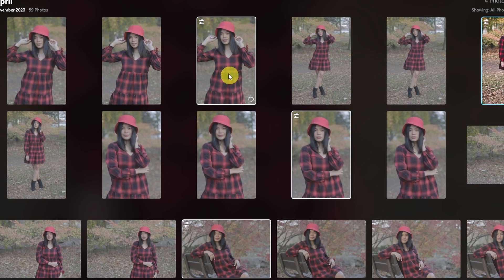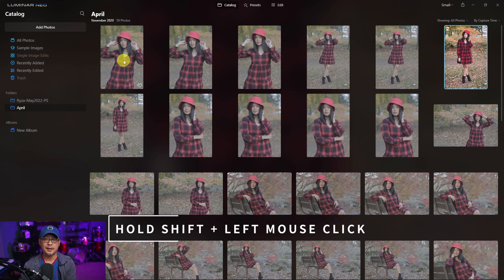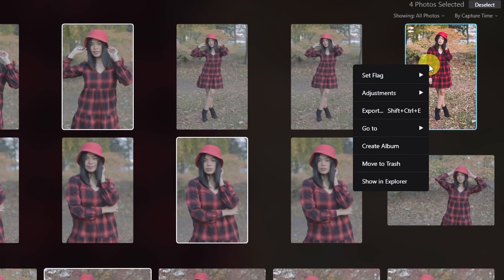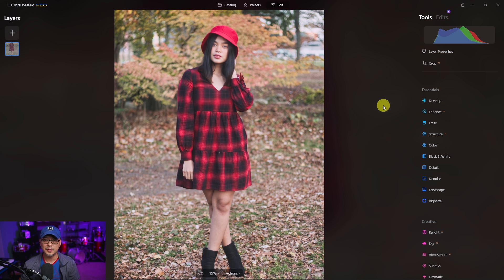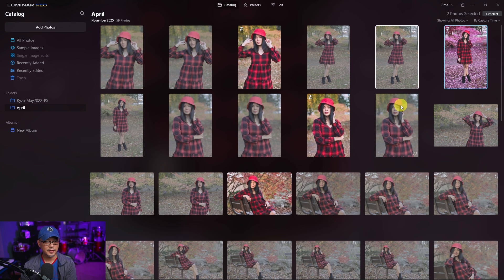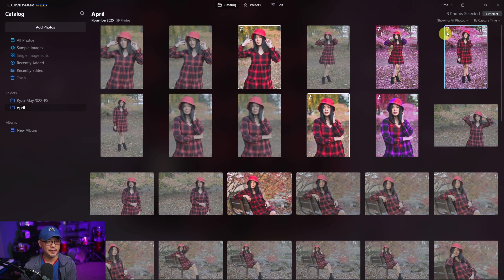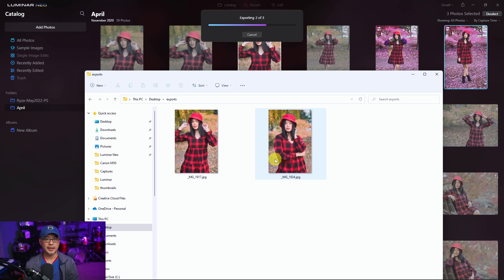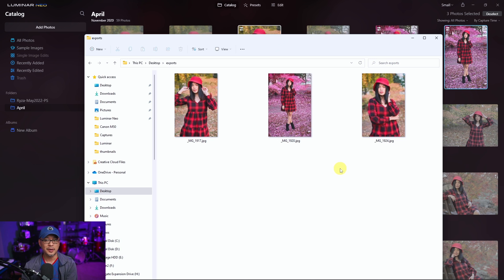How to Batch Edit & Batch Export in Luminar Neo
How to Batch Edit & Batch Export in Luminar Neo. It's fairly easy to apply an edit or a preset to multiple images using the sync adjustment feature. We'll also cover exporting multiple images at once. This is a great way to speed up your workflow, especially if you have similar images with the same conditions and environment.

⏲Time Stamps
0:00 Applying a preset, why batch edit, selection methods
1:07 Apply sync adjustments, Batch editing
1:41 One issue, avoid masks
2:39 Batch exporting
4:10 Luminar Neo HDR Merge Is Coming